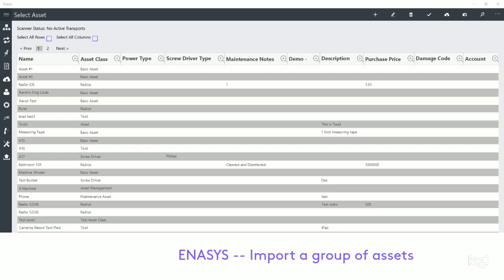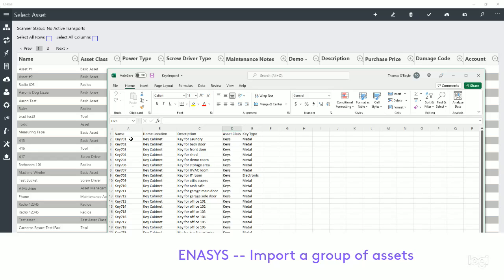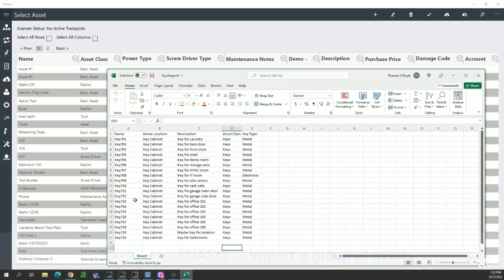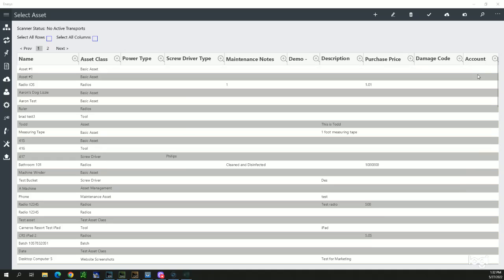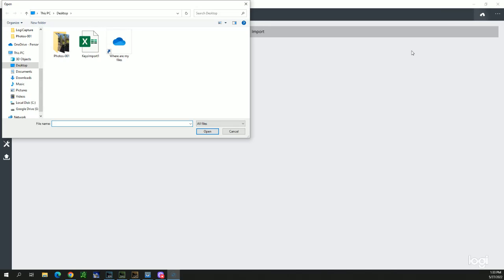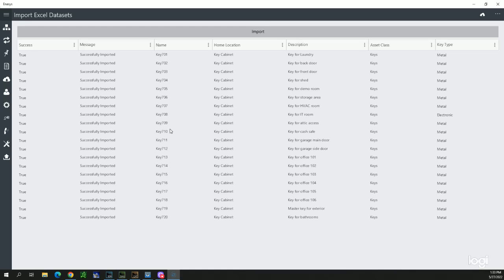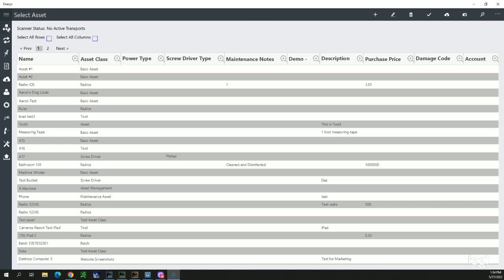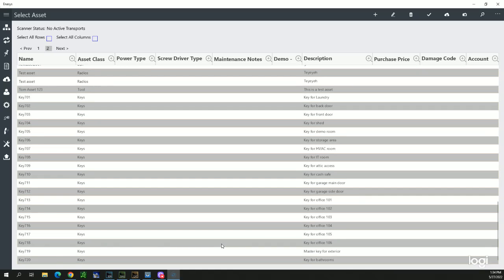Enasys RFID Asset Tracking -- How To Import Assets into Enasys from Excel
Enasys is an RFID Asset Tracking application that allows user to track assets using RFID handhelds and RFID fixed readers.  RFID tracking greatly speeds the process to find and count assets throughout a facility.

This video shows a user how to import assets into Enasys from Excel.